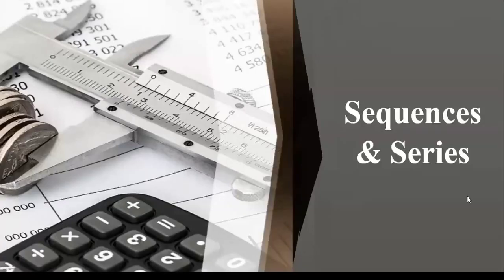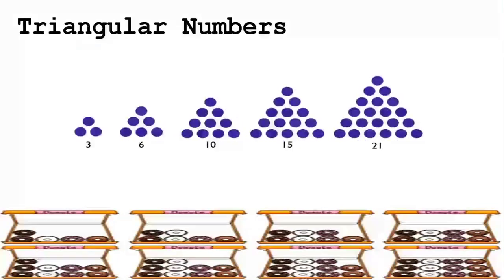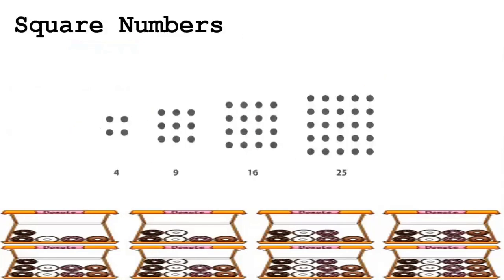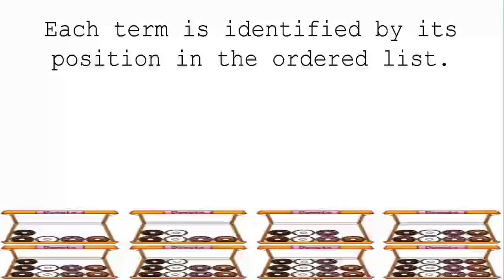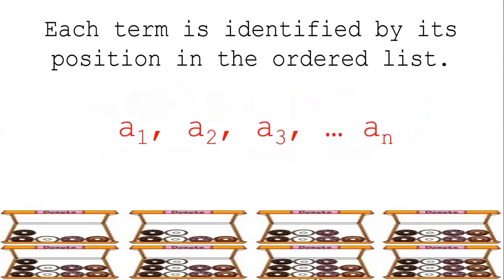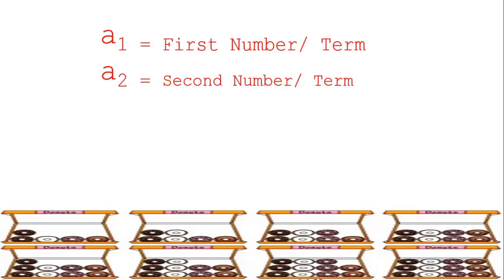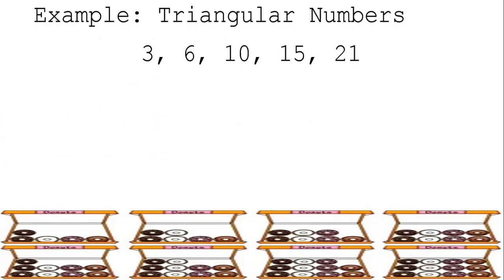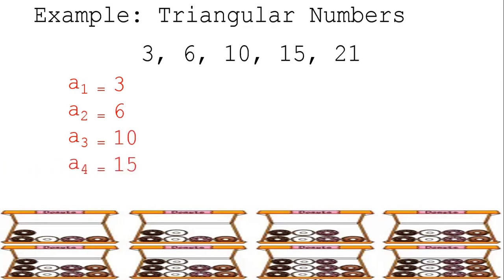Sequences & Series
Defining Sequences and Series with examples